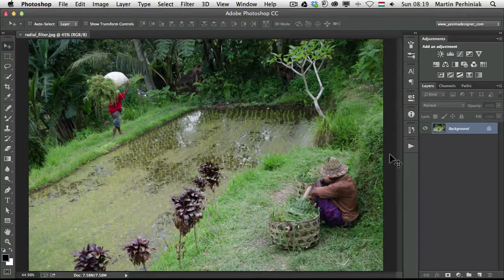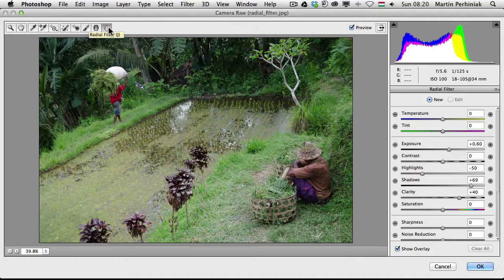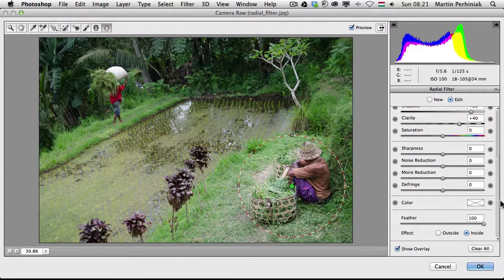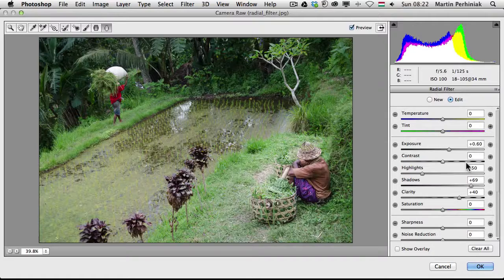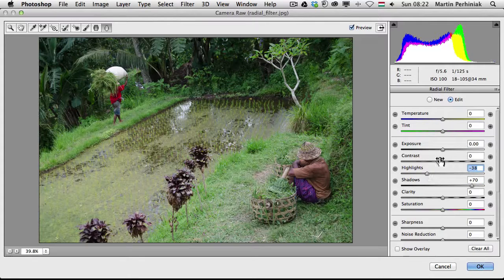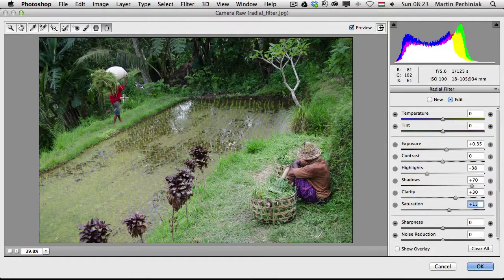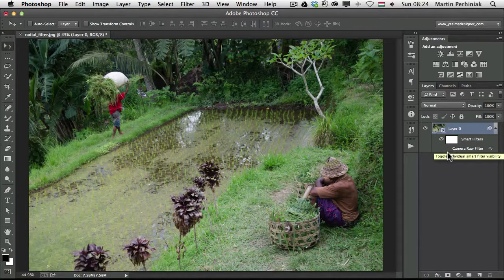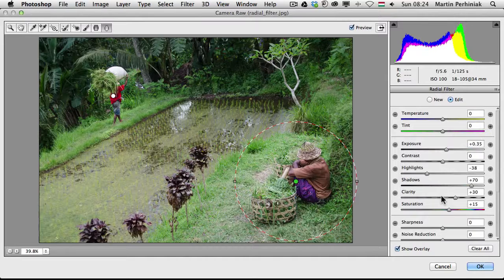Camera raw Radial Filter